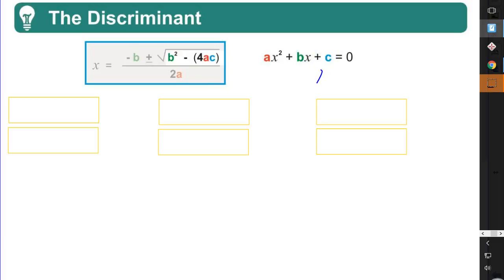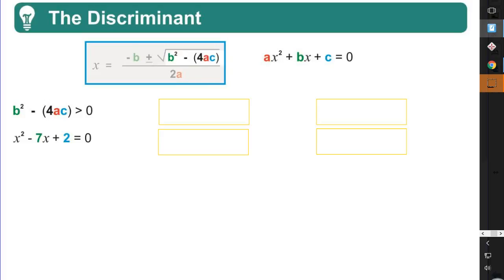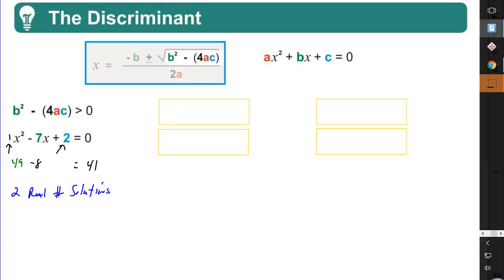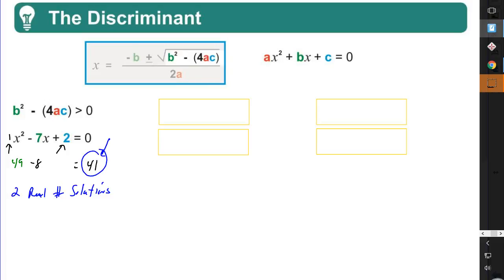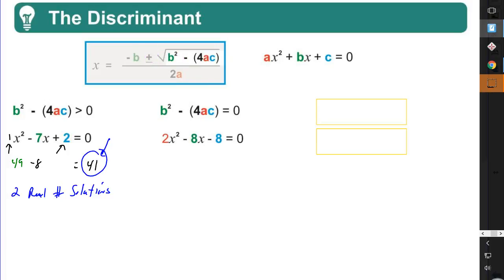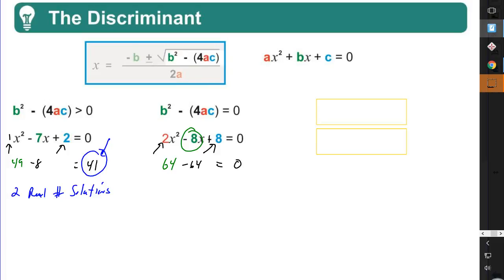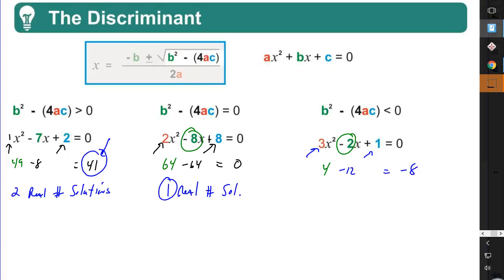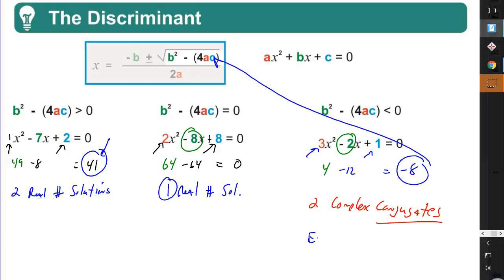Algebra 2 Quick Review: The Discriminant by Rick Scarfi